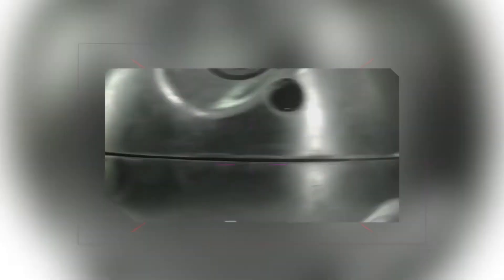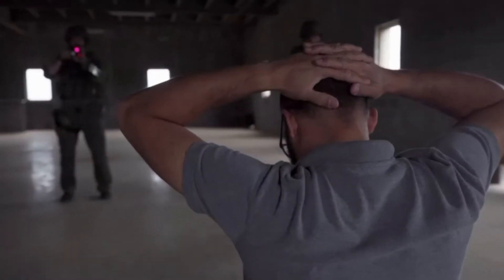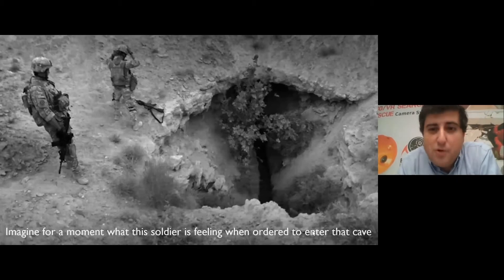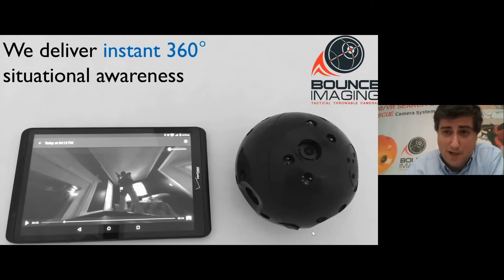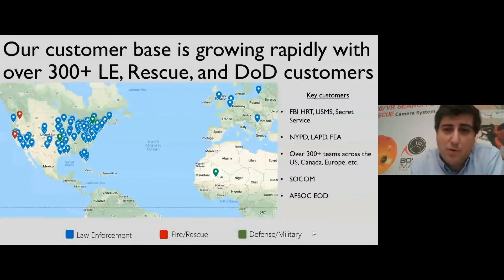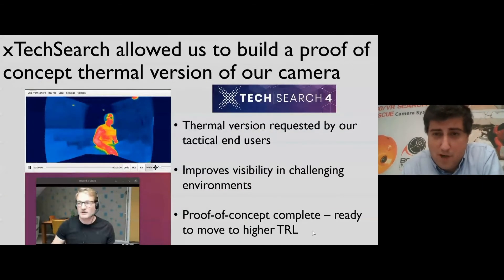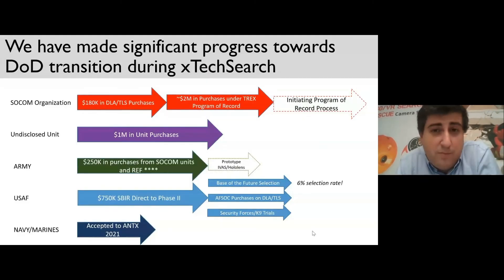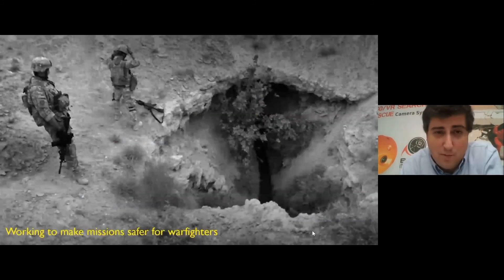xTechSearch 4 Finalist Pitch: Bounce Imaging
Bounce Imaging presents a brief technology overview and pitch for xTechSearch 4 Finals, Oct. 13-14, 2020.

Visit Bounce Imaging’s website and learn more about their “Bounce Recce 360 - Thermal Integration” innovation